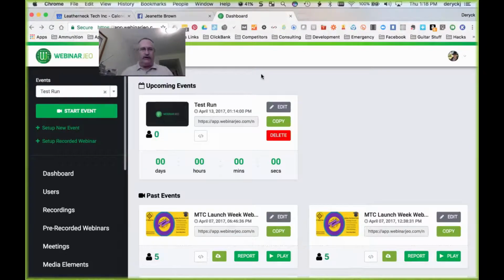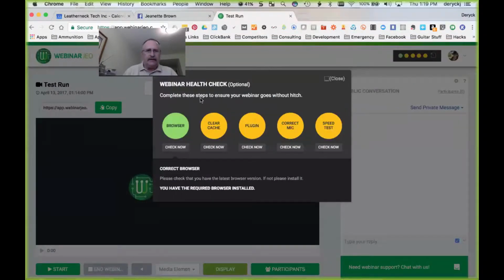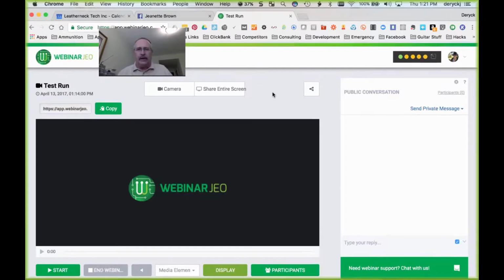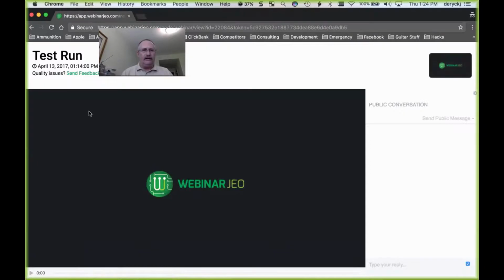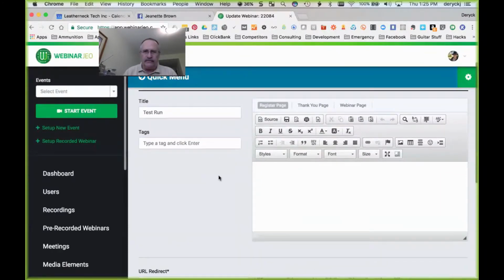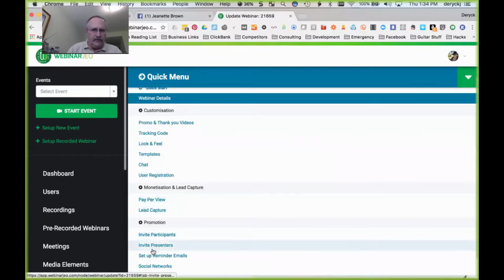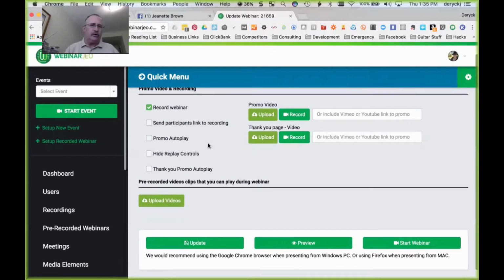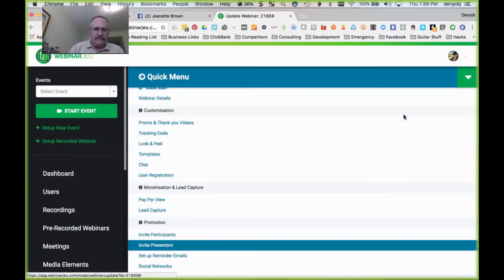WebinarJEO Quick Review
A quick "raw" review of Webinar JEO